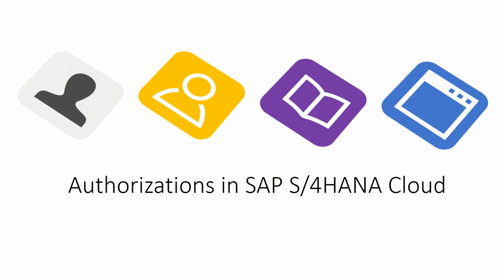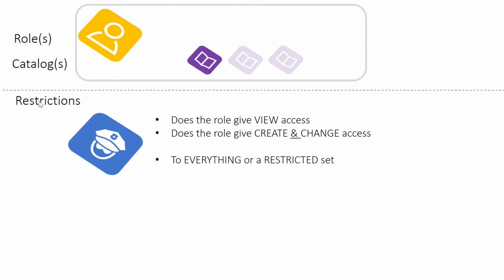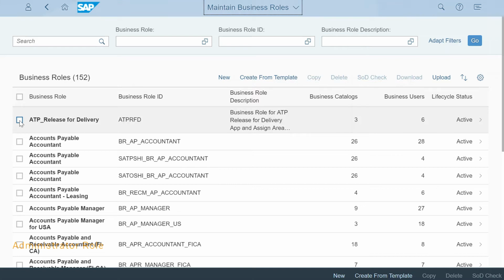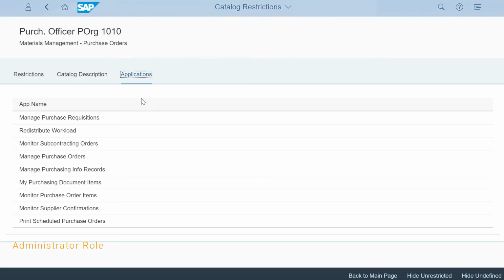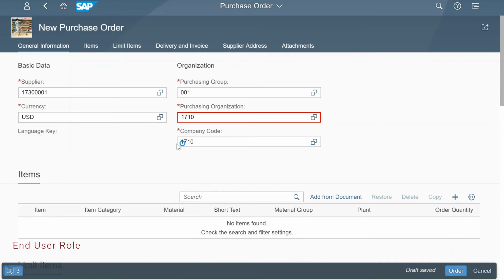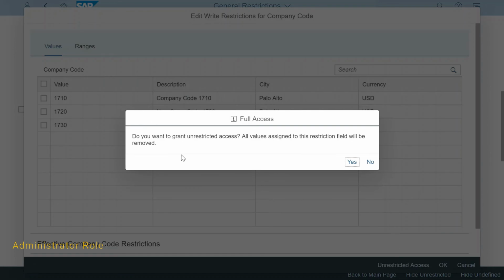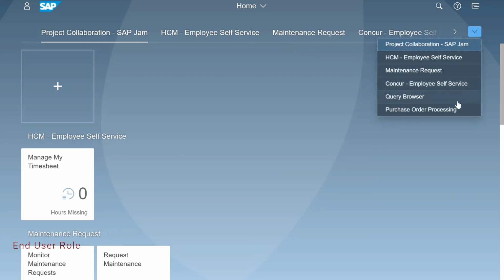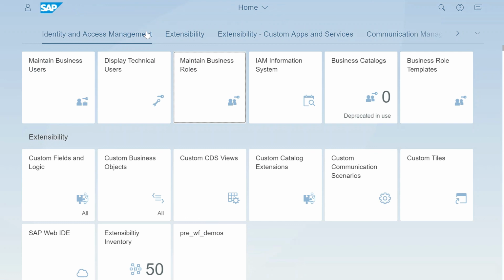User Authorizations in SAP S/4HANA Cloud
S4HCKS22 - SAP S/4HANA Cloud Knowledge Snippet

For those of you that want to jump right to a topic, I have below indicated the time markers:

Introduction to authorizations in SAP S/4HANA Cloud - how things hang together  00:45
The apps to work with to manage roles 01:30
From authorization to user and everything in between 03:00
A concrete example - Setting it up in the system 10:22
Topic round offs 36:00